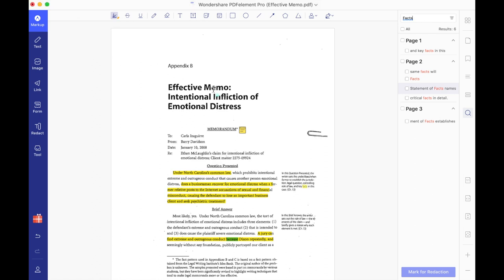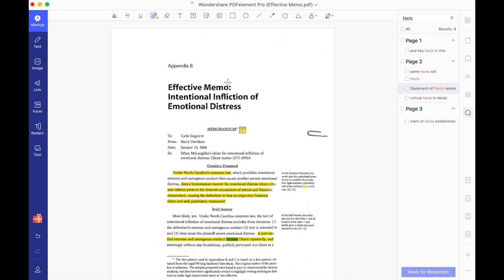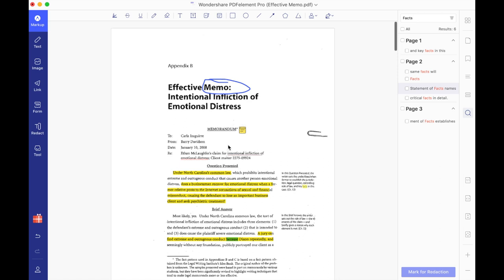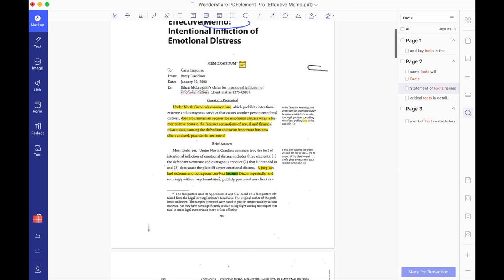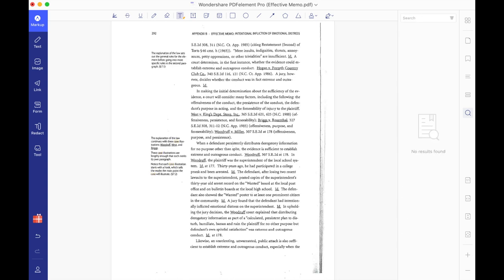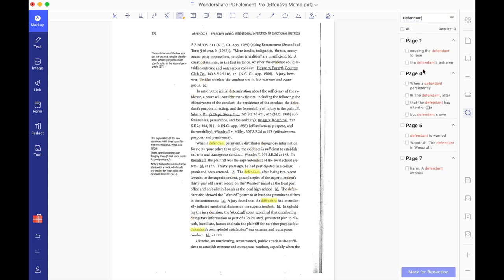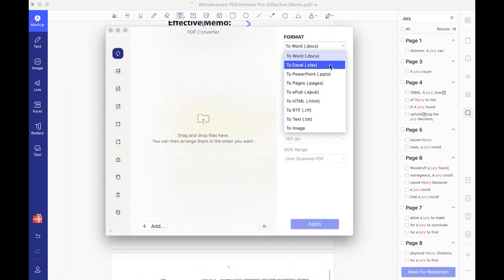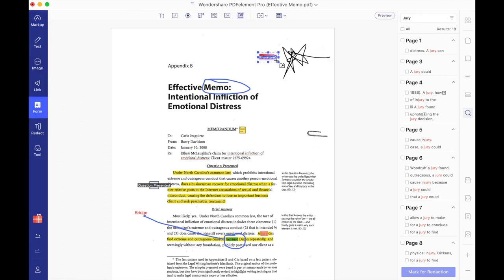LAW SCHOOL ORIENTATION VLOG | Law School Vlog #1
PDFelement Pro is an all-in-one smart PDF editor, which offers the easiest way to create, edit, convert, annotate, sign PDF documents in every device. It is the best Acrobat Alternative to maximize your document productivity.

FAQ:
Name: Jordan :)
Age: 21
College: UCLA
Law School: Howard
Home: DC
Height: 5'8.5
Camera: Sony a5000
7.79k